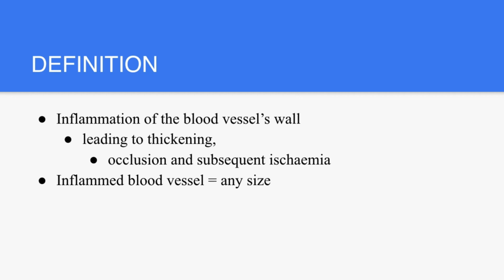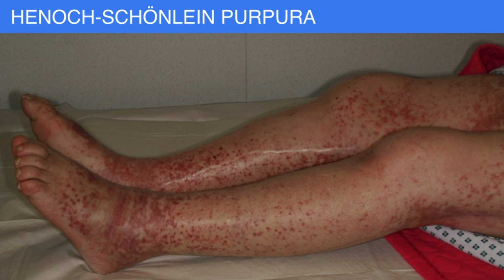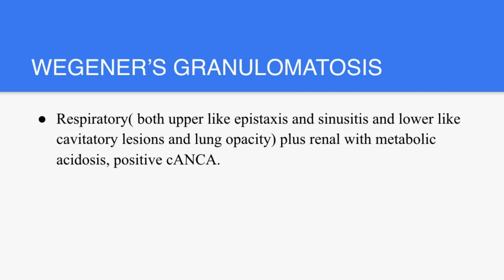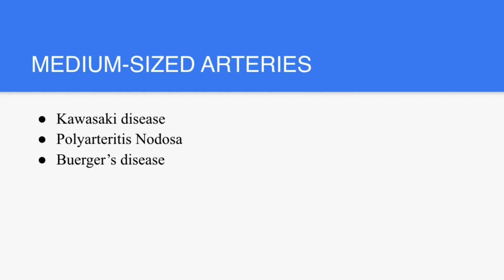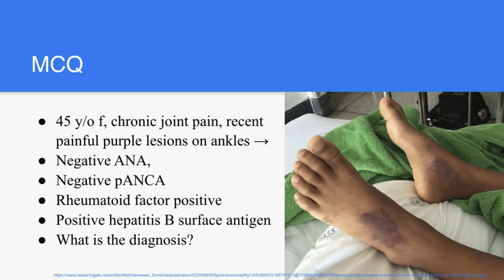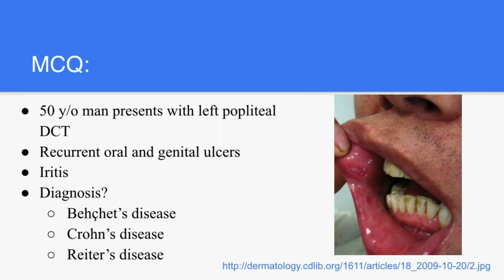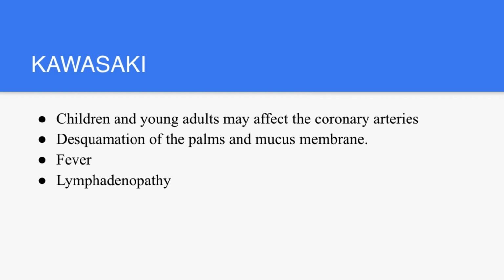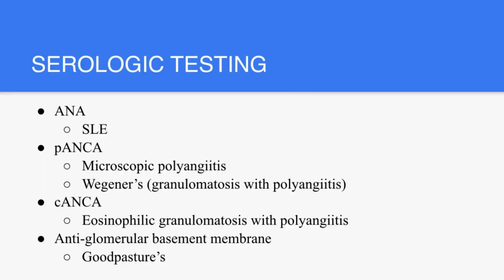Vasculitis for the MRCP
In this presentation we discuss common vasculitides, and questions relating to the MRCP examinations.

Join on our discussion on Telegram's
MRCP Part 1 group: